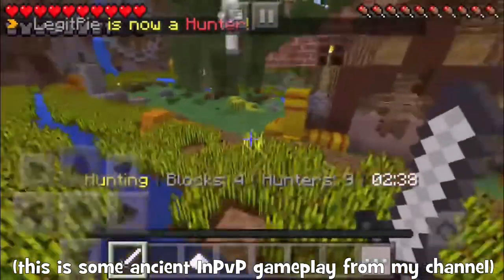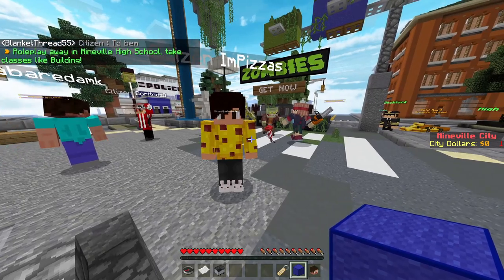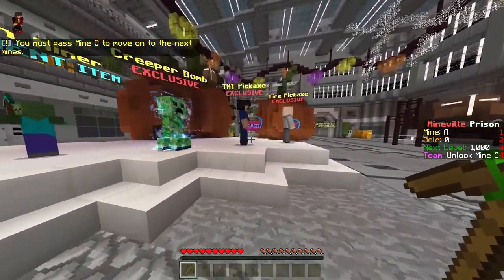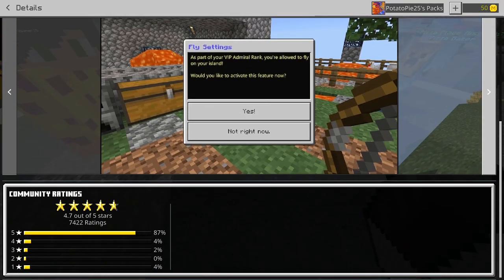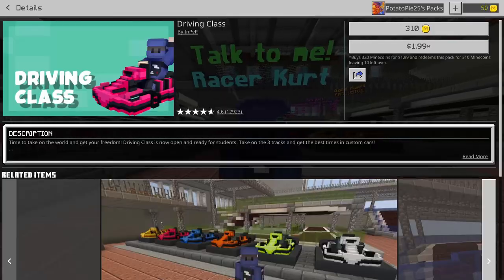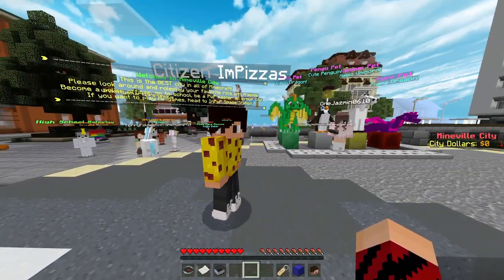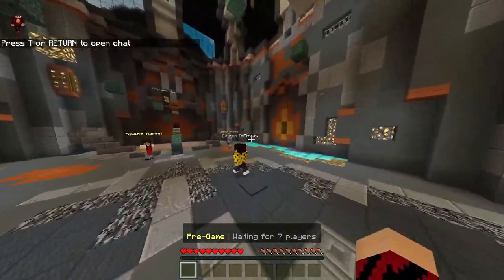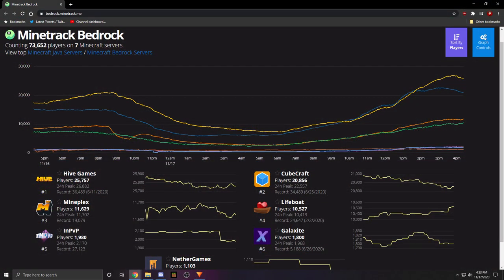InPvP's Mineville: The Pay-to-Play Featured Server (Minecraft Bedrock)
Mineville (formerly known as InPvP) is kind of the "forgotten" featured server at the moment. It is one of the least played, and isn't really known for it's PvP gamemodes anymore. In this video, @Pizzas and I explored the server to try and see what it's like, and found out some very interesting things about Mineville.

I'm a member of The Empire🌩, a Minecraft content creation group!

(links also in sub box)